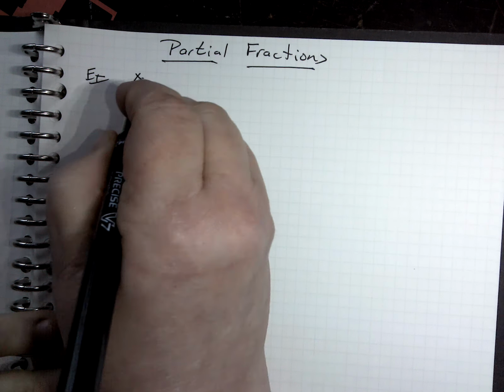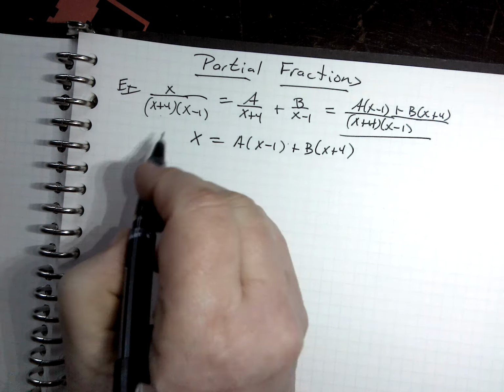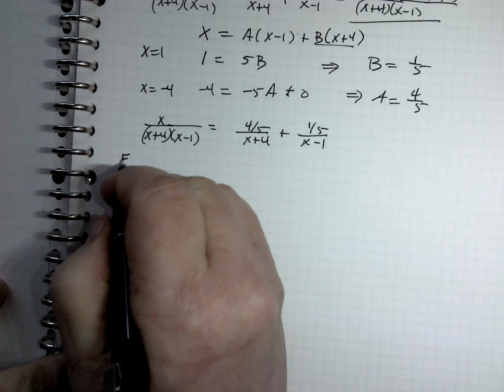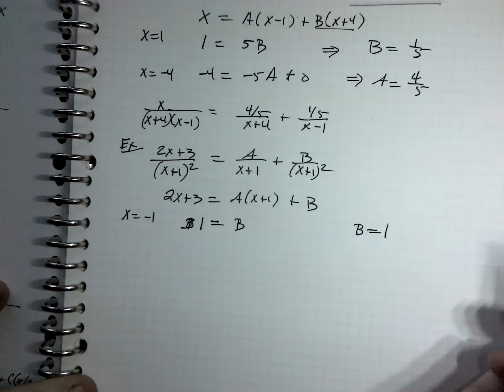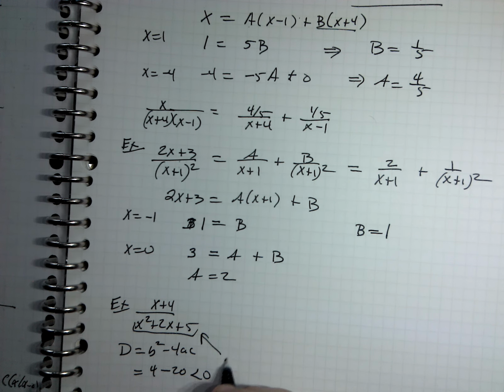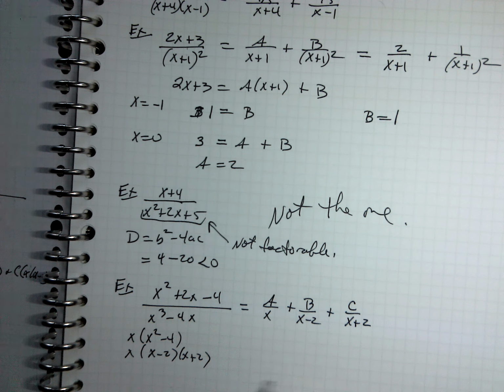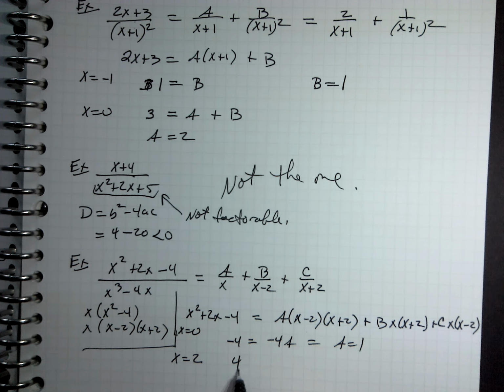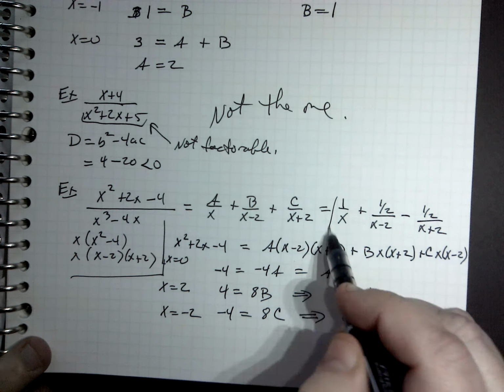Partial Fractions-An example or two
Examples of decomposing a rational function